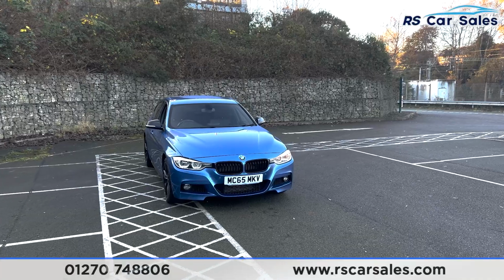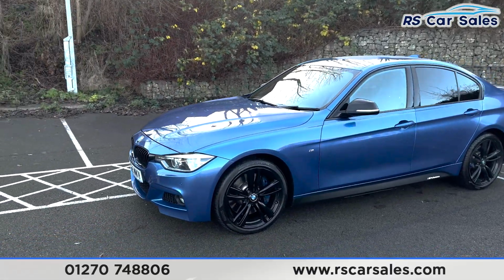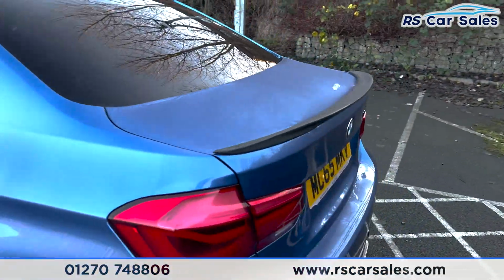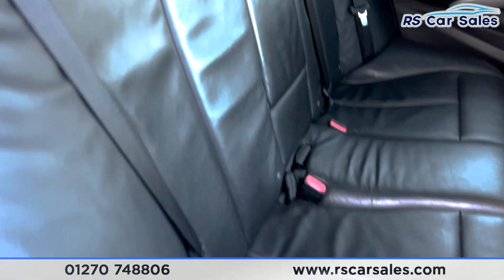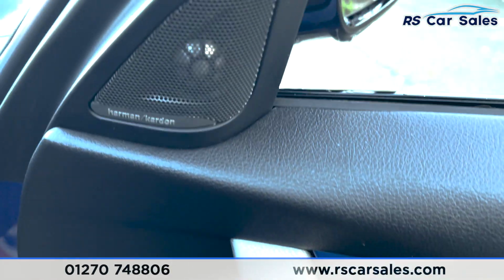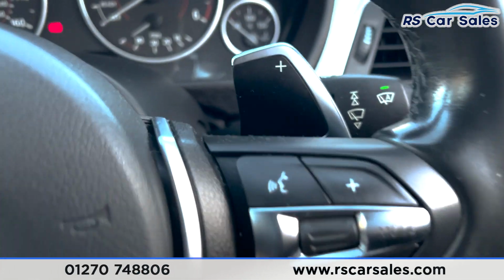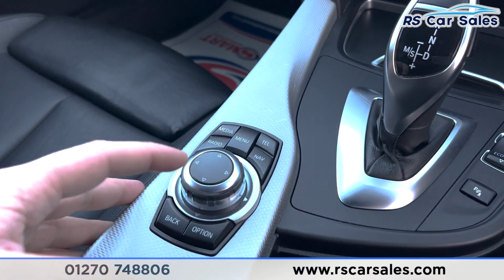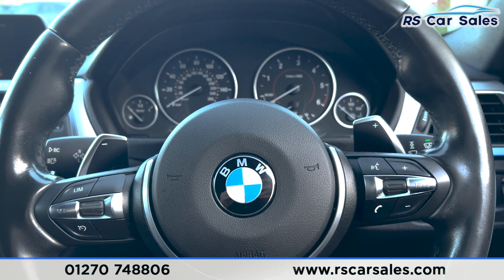BMW 335D XDRIVE M SPORT | RS Car Sales MC65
New Service / New MOT / M Performance Kit / Unmarked 19" 442M Alloy Wheels / Estoril Blue Exterior Paintwork / M Sport Brakes / M Sports Plus Package / Full Black Dakota Leather Interior / Harman Kardon Audio / Navigation / Heated Seats / DAB Radio / Bluetooth Phone And Media / Drive Mode Select / Front And Rear Parking Sensors / Multifunction Steering Wheel / BMW Icon Adaptive LED Headlights / High Beam Assist / This Car Could Be Sat On Your Driveway Tomorrow Morning - Free Next Day Nationwide delivery available - HD video walk round + Video test drive for all cars on our website - Multi Award winning dealer - HPI Clear - Part Exchange Always Welcome - Low Rate Finance Available - Credit and Debit card facilities - We can tax the car on your behalf ready to drive away - Extended Warranties Available - View our website for many more images.